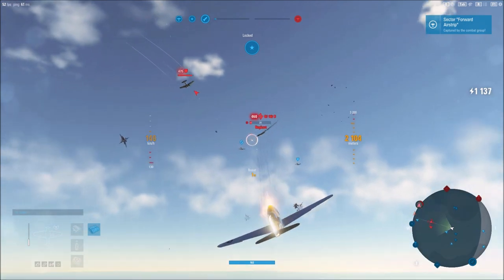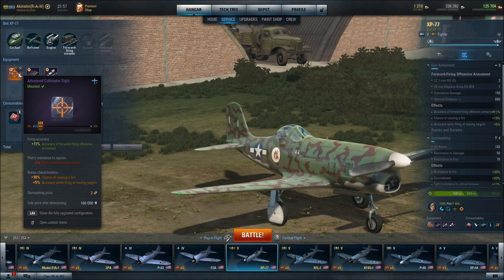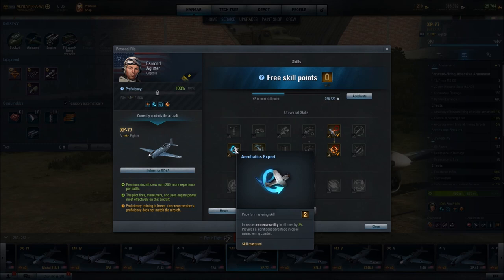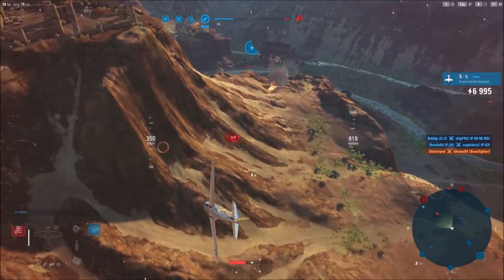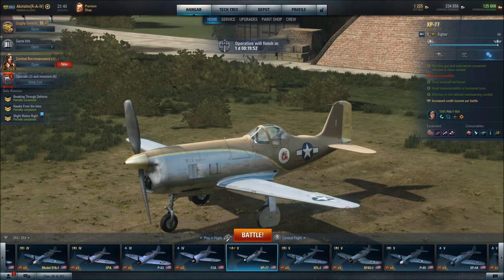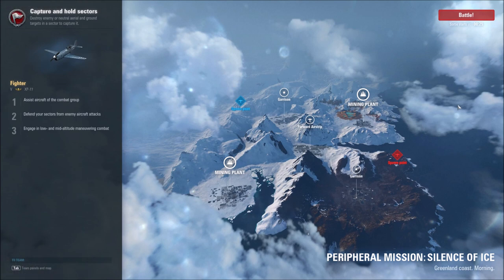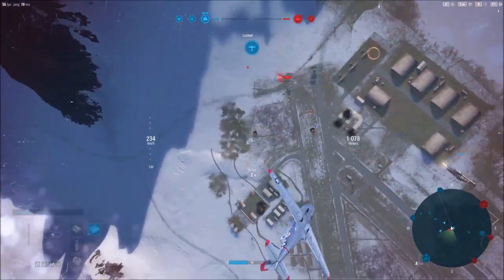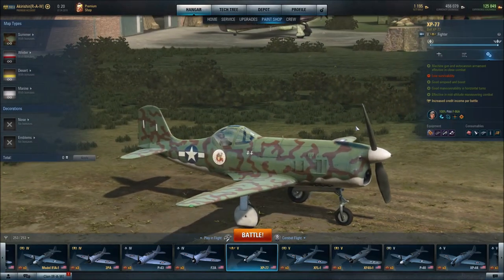World of Warplanes | Tier V Specialist Level American Bell XP-77 Fighter.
NOTE:  Added some new graphics in the intro, on the transitions and at the end.  I hope you enjoy them :)

Akirishin’s build/XP-77’s specifications:  1:08
XP-77’s first combat begins:  13:49
XP-77’s second combat begins:  21:35
XP-77’s final combat begins:  31:58

Greetings and salutations fellow pilots, this is Akirishin.  I hope you enjoy this video as I talk you through my build, strategies for and specifications of the Tier V Specialist Level American Bell XP-77 Fighter.  I just love this aircraft!  Of course, I will also feature some PVP with the XP-77 so that you can see it in action.

Also, if you enjoyed this video your thumbs up let me know you liked it and is greatly appreciated!

Inception by Aakash Gandhi

Epic Battle Speech by Wayne Jones

Etherial Choir Ascends by Doug Maxwell/Media Right Productions